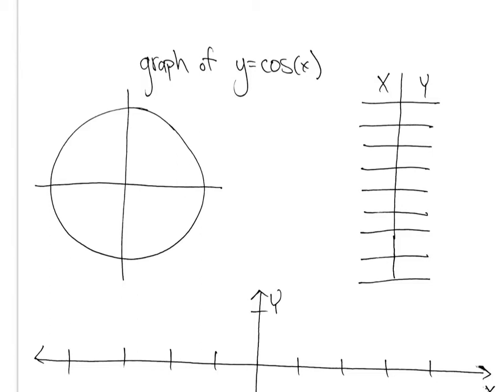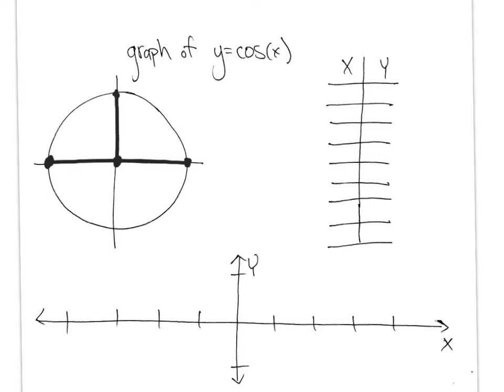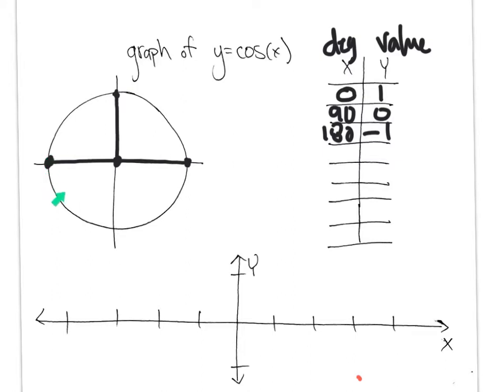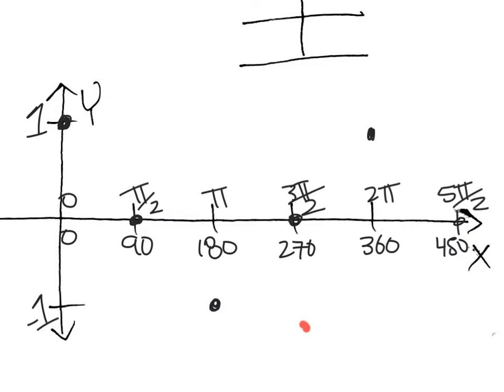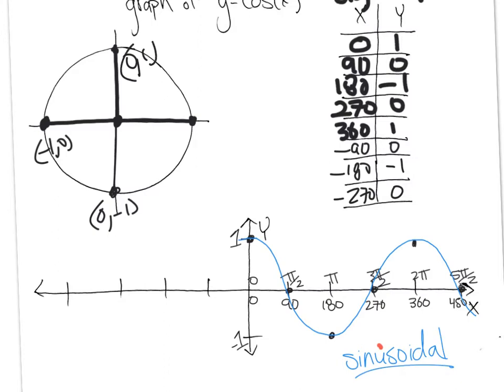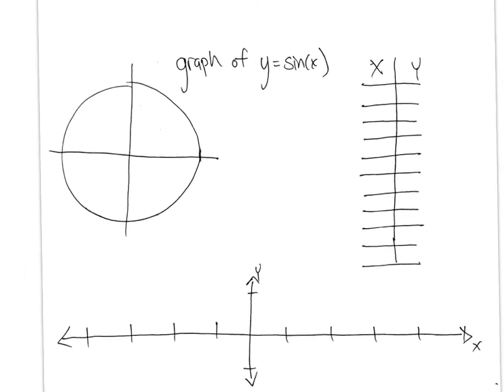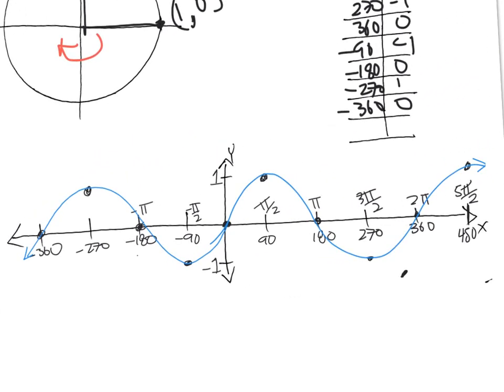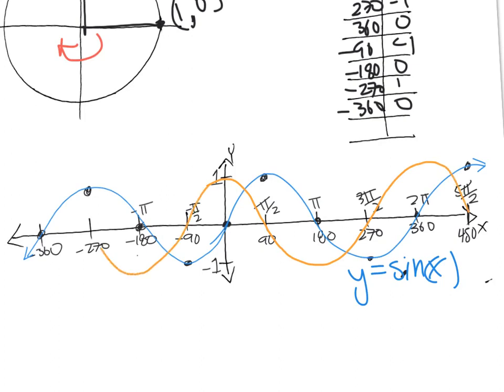Week 21 part 1 graph sin cosine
Creating basic graphs of sine and cosine functions using our knowledge of the unit circle. Yeah.